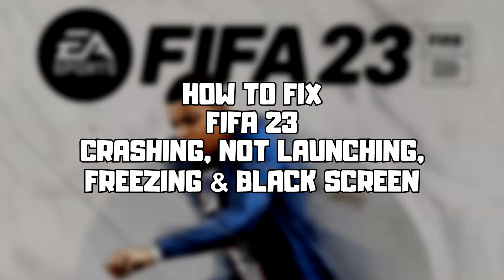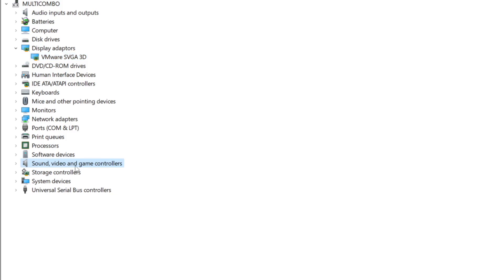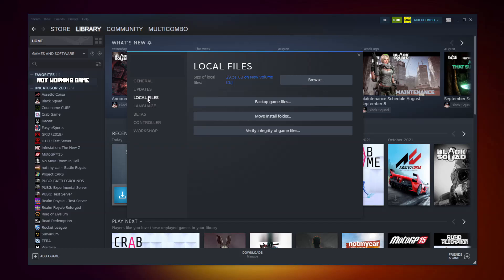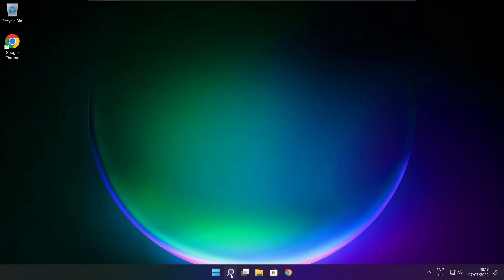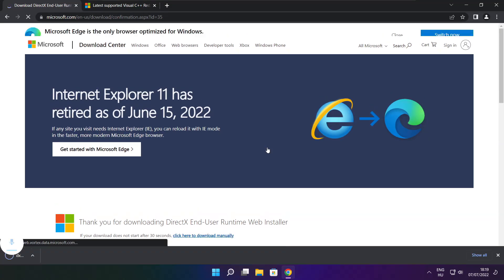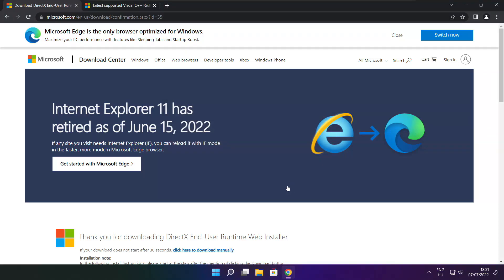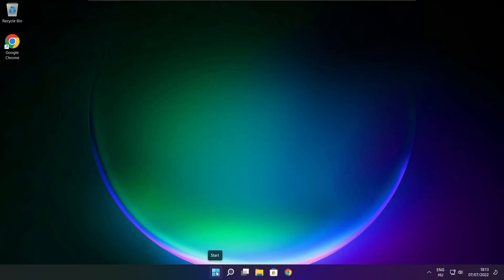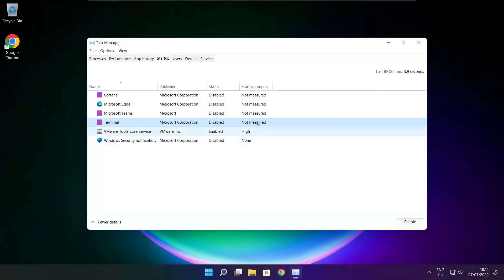FIX FIFA 23 Crashing, Not Launching, Freezing & Black Screen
In this video I am going to show How to FIX FIFA 23 Crashing, Not Launching, Freezing & Black Screen

FIX FIFA 23 Unable to start, Stuck On Loading Screen Issue & Crashing at Startup & Not Opening, Not Working, FPS Problem, Fatal Error & Display Problems
1. Update Graphics Card Driver
2. Update Audio Driver
3. Verify Game Files
4. Run compatibility mode
5. Disable Fullscreen optimizations
6. Run this program as an administrator
7. Update Windows
8. Install DirectX
9. Install Visual C++ Apps
10. Disable Not Used Applications
11. Run sfc /scannow
12. Disable Antivirus
13. Reinstall Game
14. Reinstall Windows

🖥️ PC Specs:
CPU: Intel Core i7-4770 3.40GHz
Memory: 16GB HyperX DDR3
HDD: Toshiba 1TB
SSD: Kingston 240GB
Graphics Card: ASUS GeForce RTX 3060 12GB GDDR6
Operating System: Windows 10/11